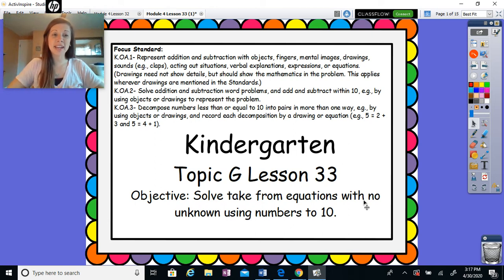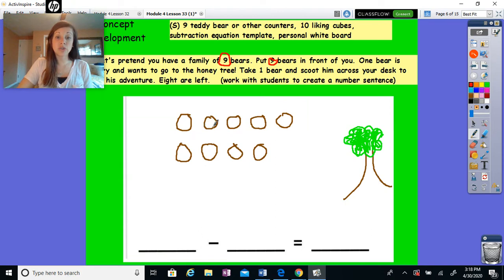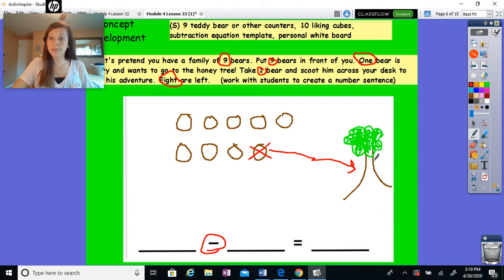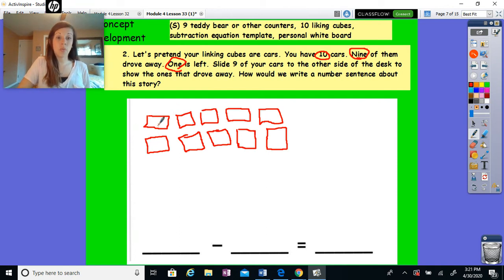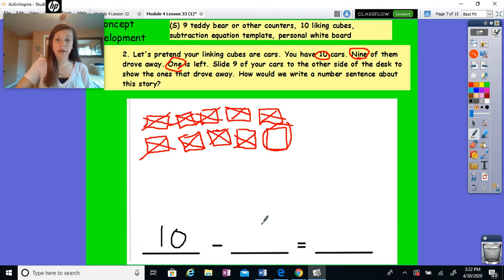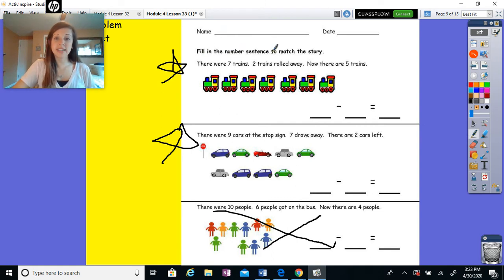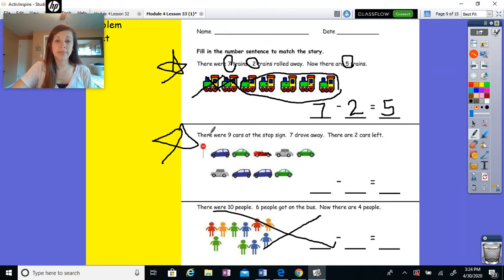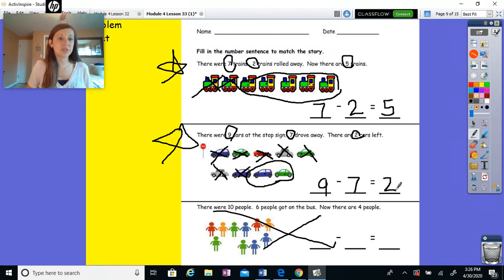Module 4 Lesson 33